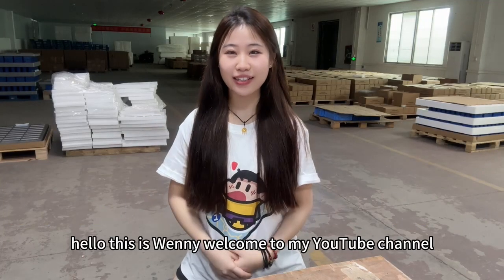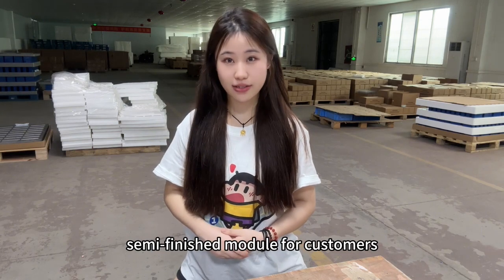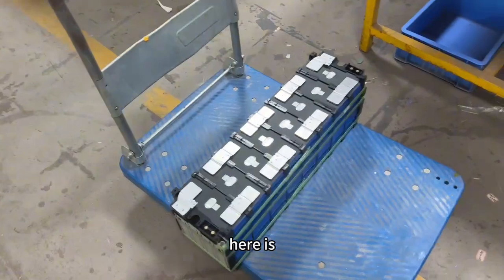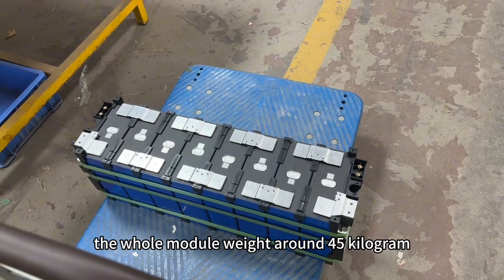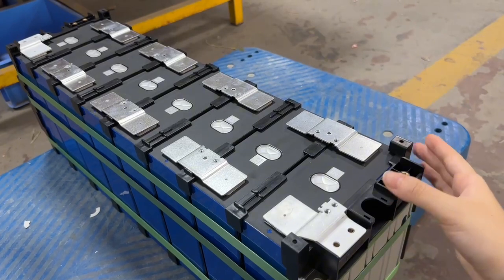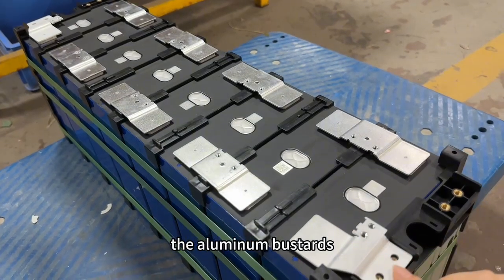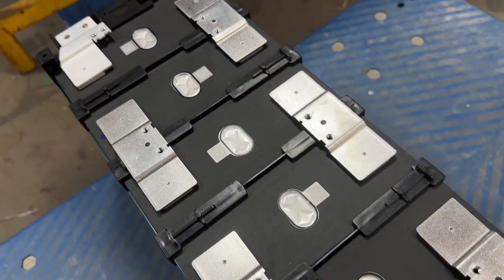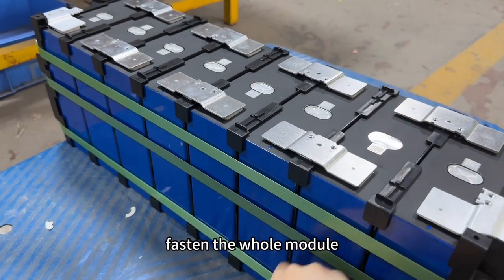Latest craftsmanships of LFP cells assembly-suitable for HTHIUM280/HTHIUM314/EVE280K/EVE304/EVEMb31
Cells compression affects the cycle life of the entire battery pack。
In this video , it will display the details of assembly cells,Its compression method is very appropriate and more in line with standards than various methods such as tape bundling/insulation board compression/and the most common method of putting it directly into a DIY box.